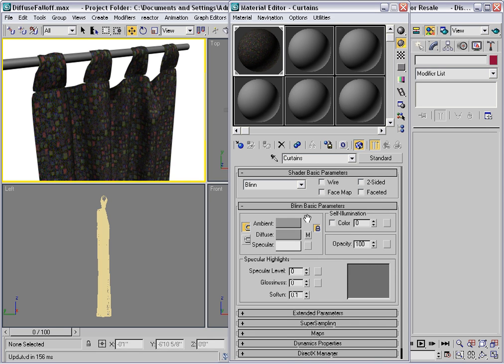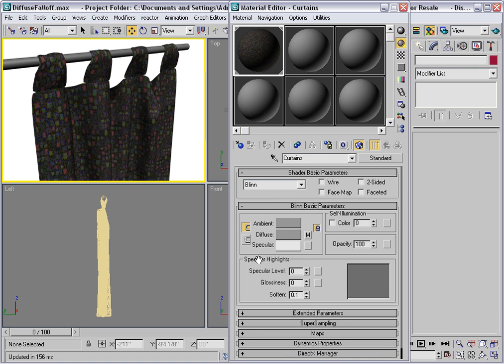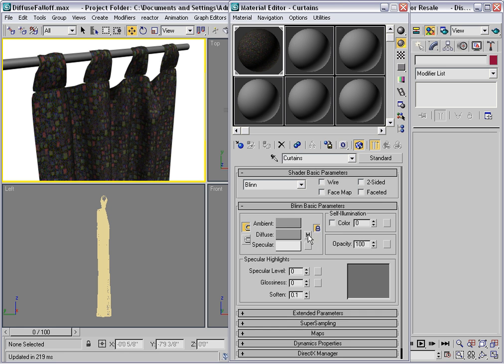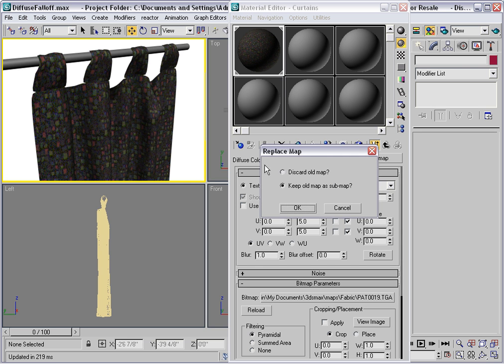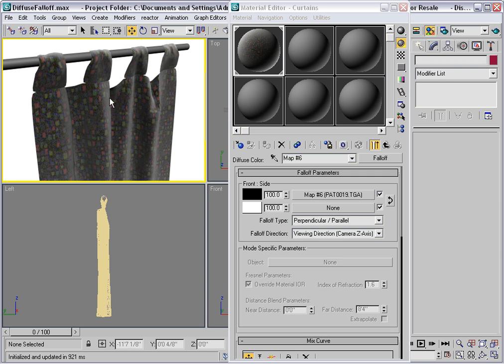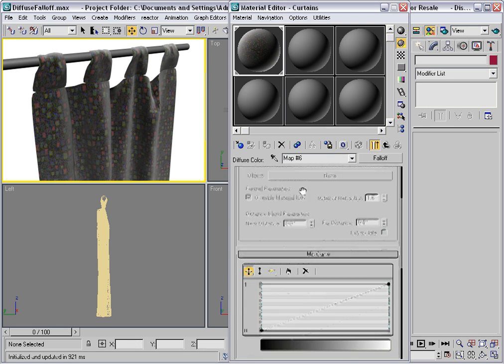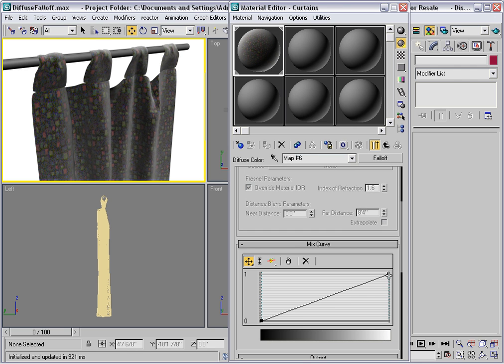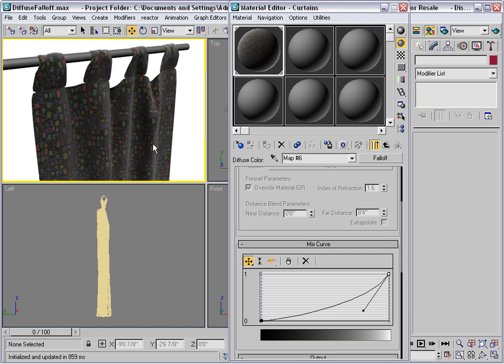327_Making_diffuse_color_bitmap_falloff_to_simulate_drapery.mp4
| 3ds Max and VIZ for Architects (2007) | Module 4: Texturing | 3D Procedural Maps | Making diffuse color bitmap falloff to simulate drapery